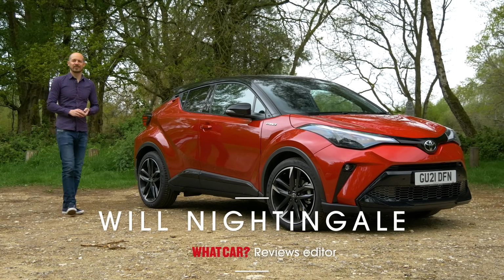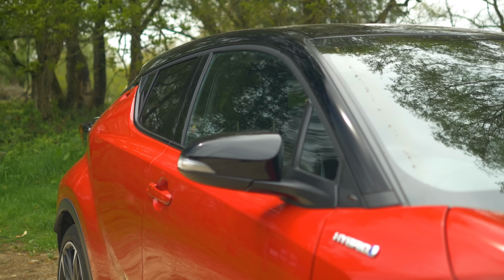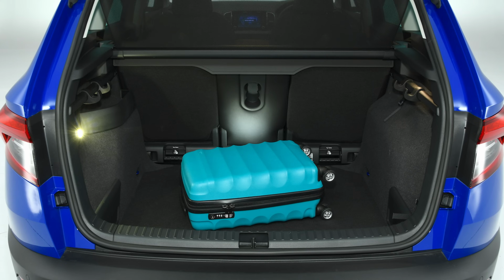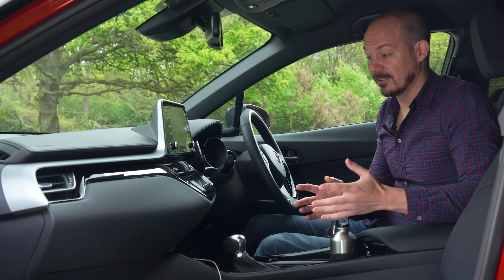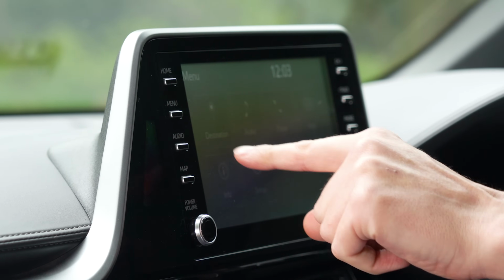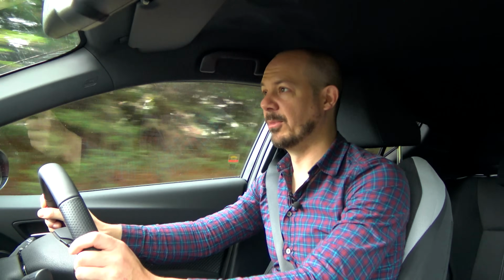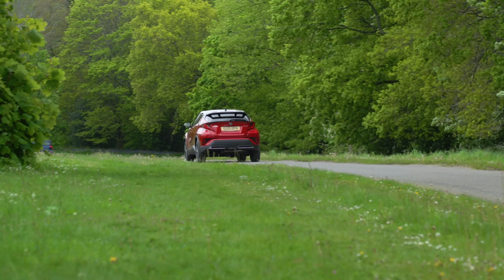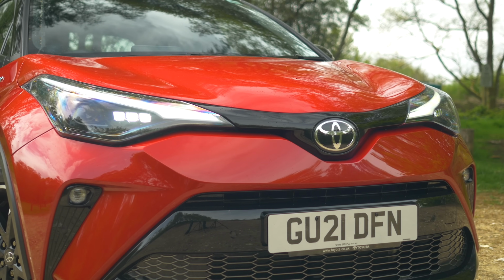NEW 2022 Toyota C-HR GR Sport in-depth review | What Car?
In our 2022 Toyota CH-R review, we'll be finding out if this family SUV is a great hybrid buy, and whether new GR Sport trim makes sense.